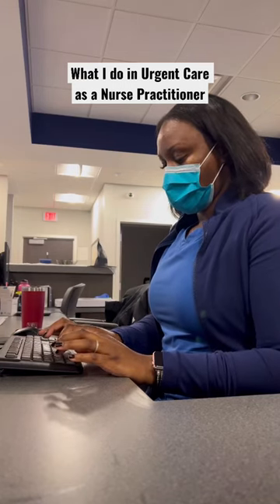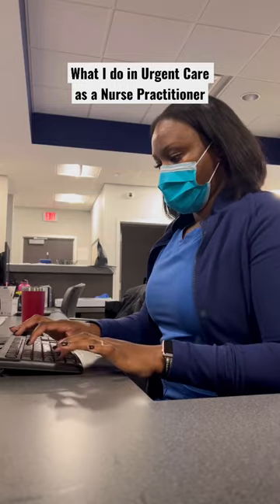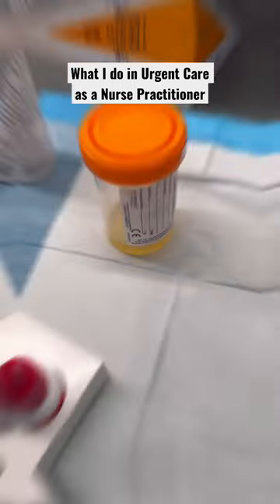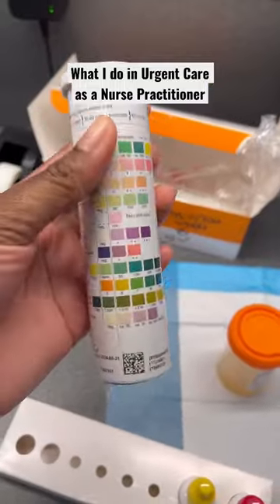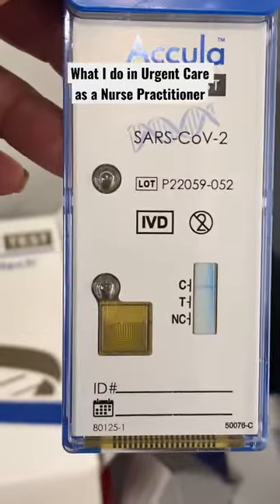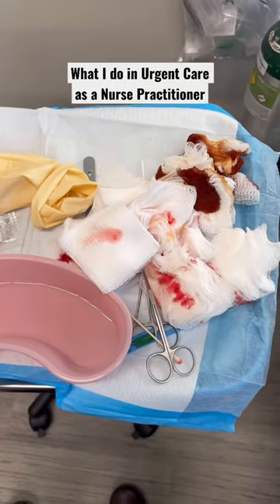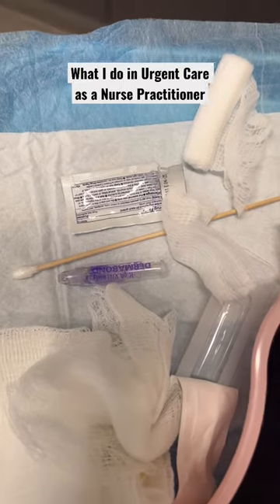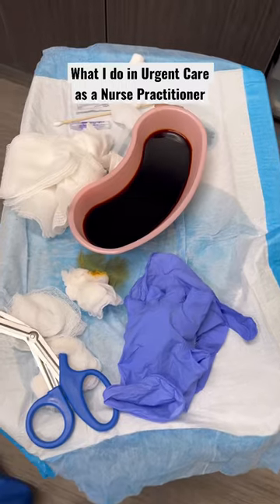Day in the Nurse Practitioner Urgent Care